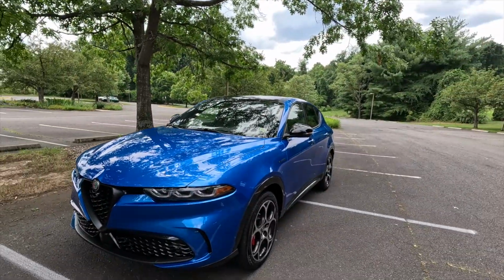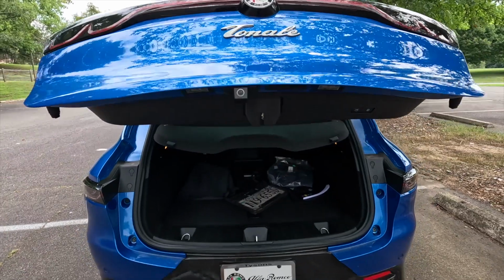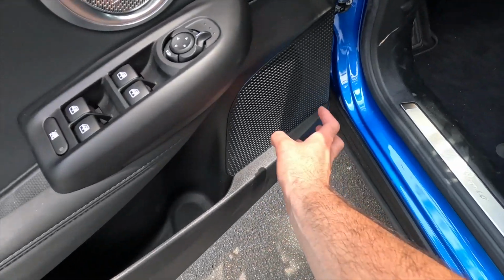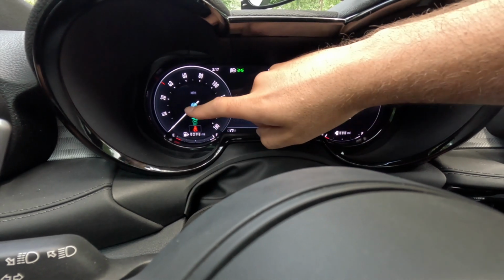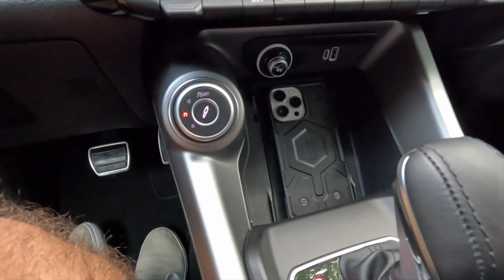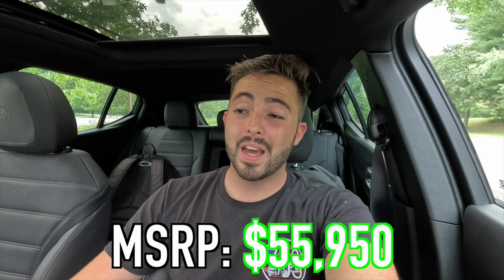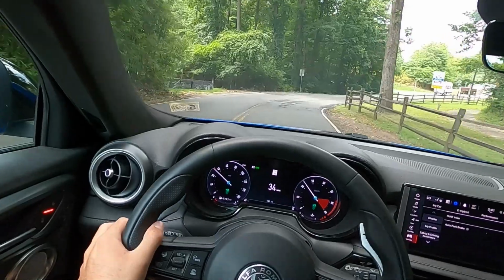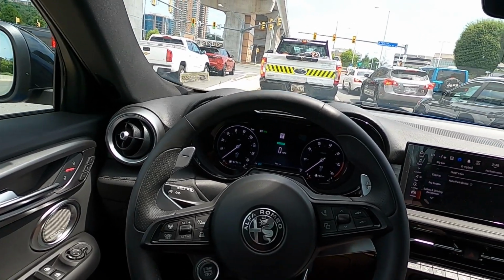2024 Alfa Romeo Tonale Veloce - Is It Any Good?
In this video, I review the 2024 Alfa Romeo Tonale Veloce...

Safford Alfa Romeo of Tysons Corner
Ben Hailstone